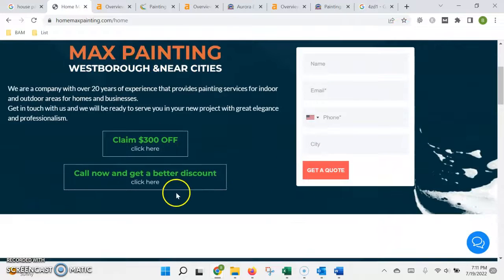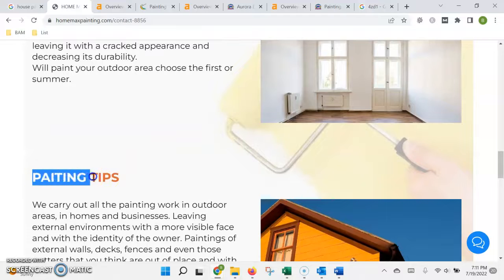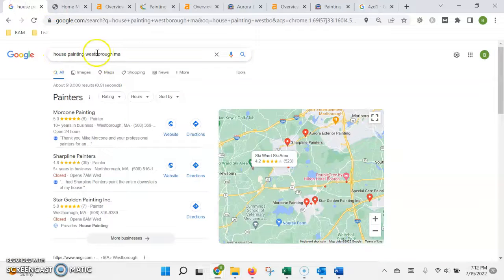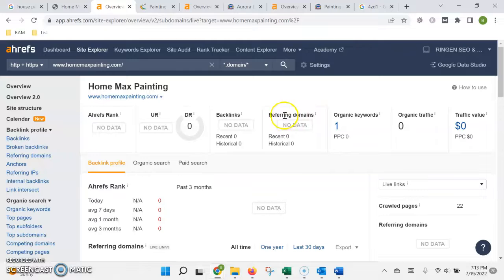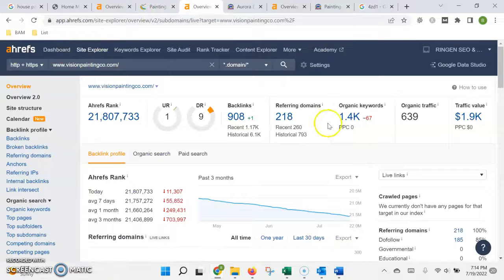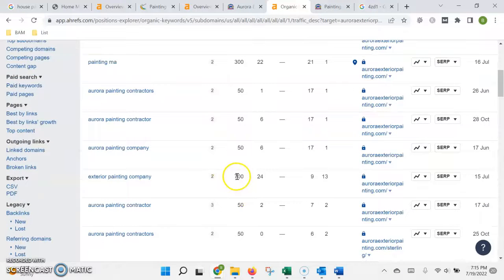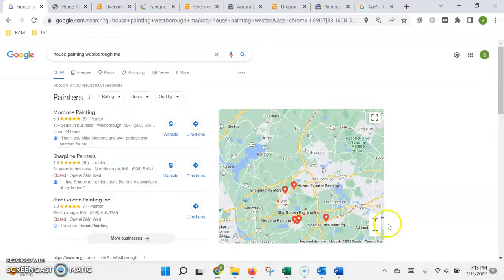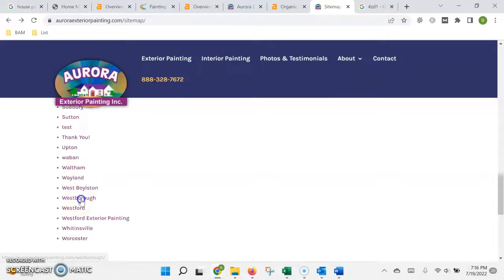Home Max Painting - Westborough MA